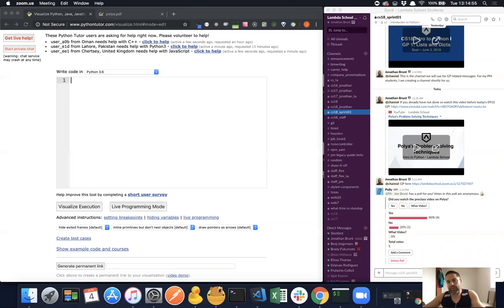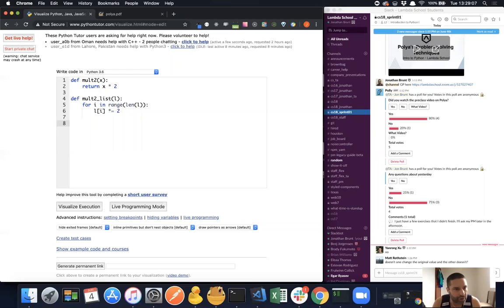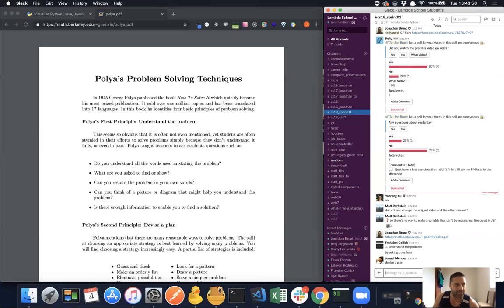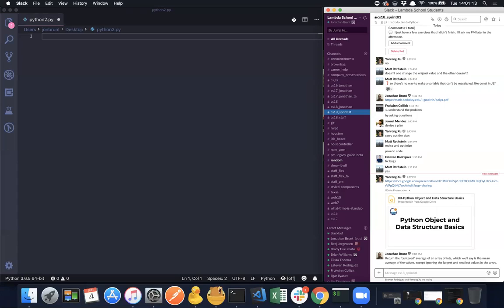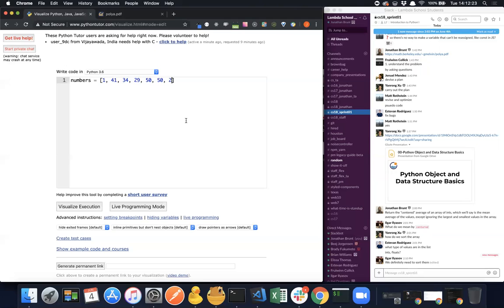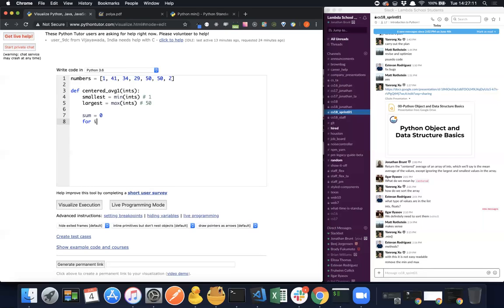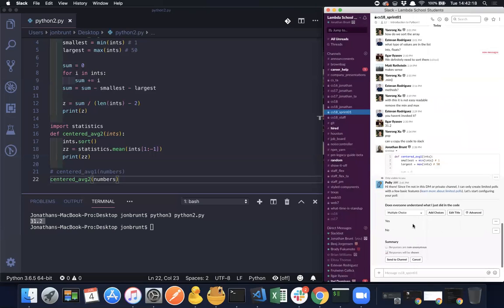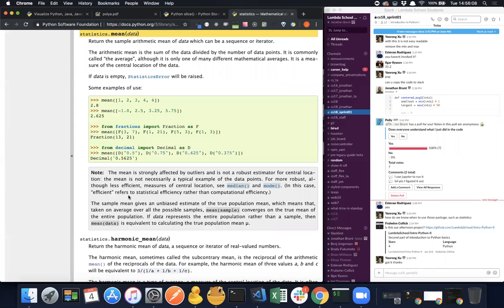Introduction To Python Day 2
Continuing to introduce the Python language, with an emphasis on Polya's Problem Solving technique.